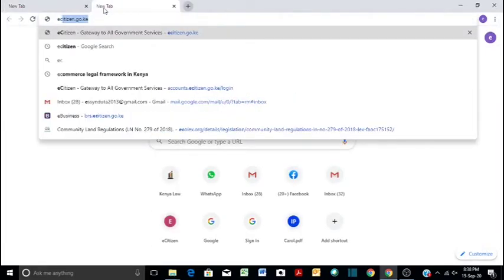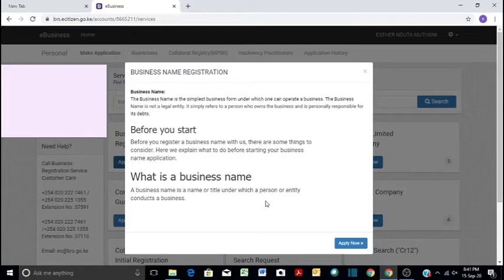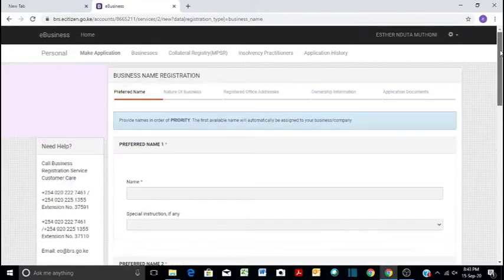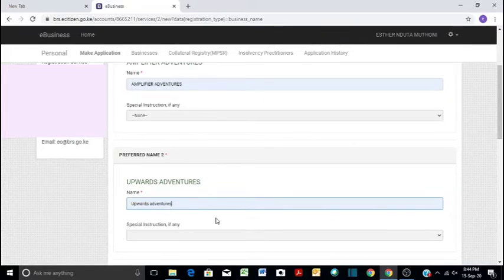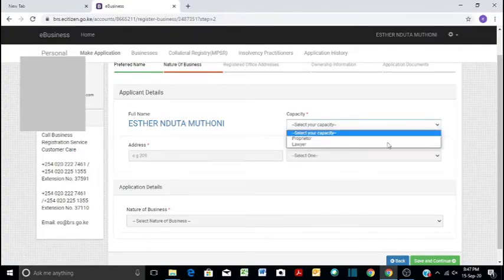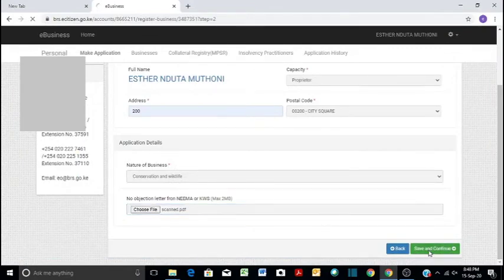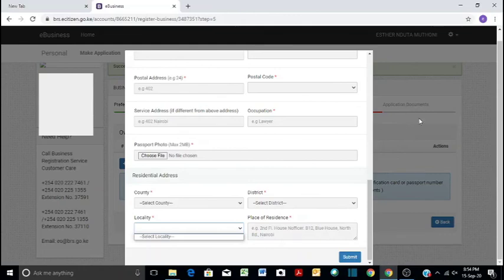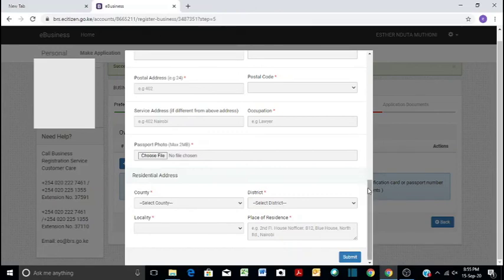Business Name Registration on E-Citizen 2020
Registration of business name via the e-citizen portal step by step 2020.